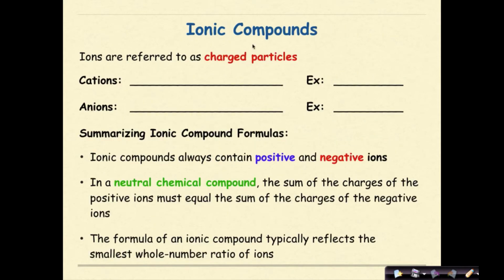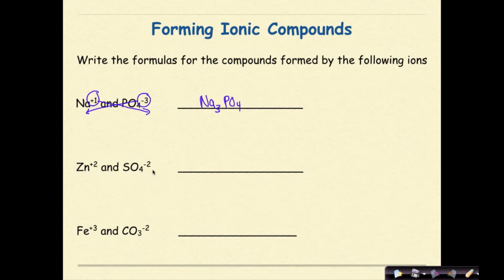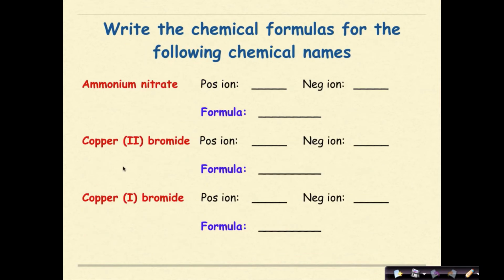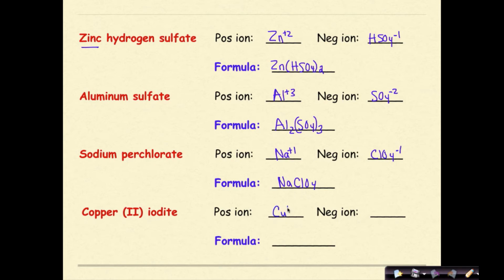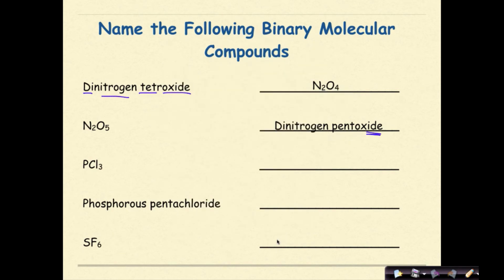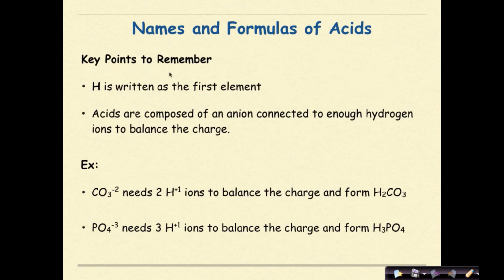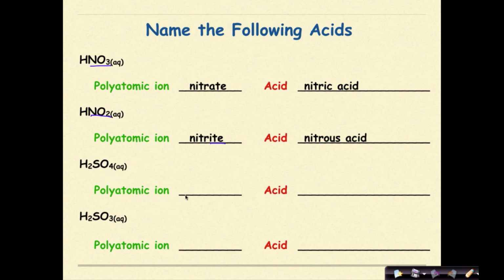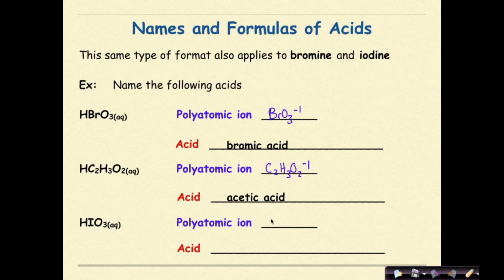AP Chemistry Molecules and Compounds Part 1 Overview of Chemical Compounds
The notes that align with the four videos in this playlist can be found at the following URL:

This tutorial an overview and review of writing and naming ionic compounds and an overview and review of writing and naming binary molecular compounds. Finally, an overview and review of writing and naming common acids is addressed. Detailed examples are provided.